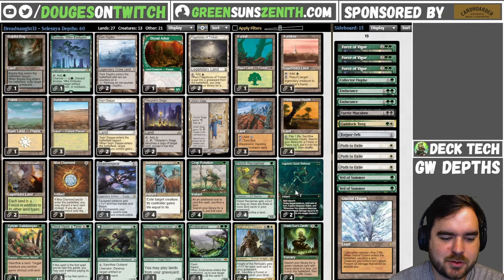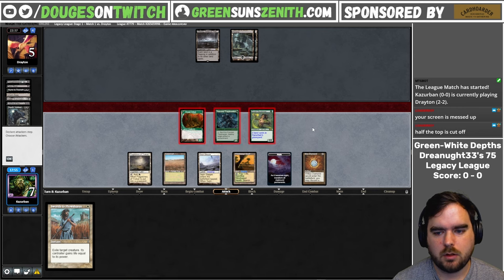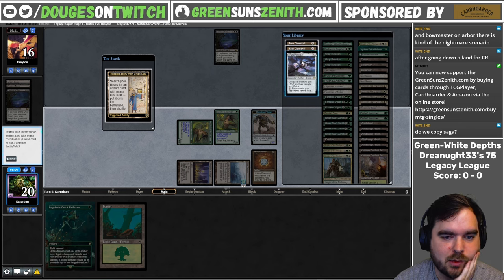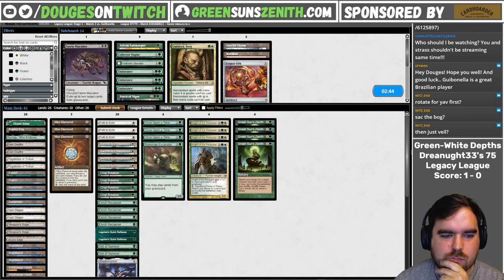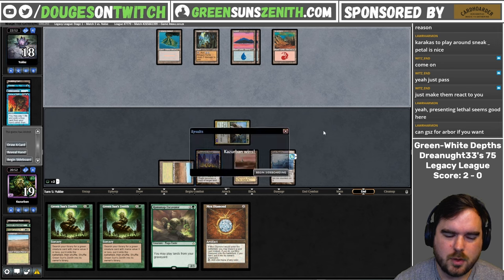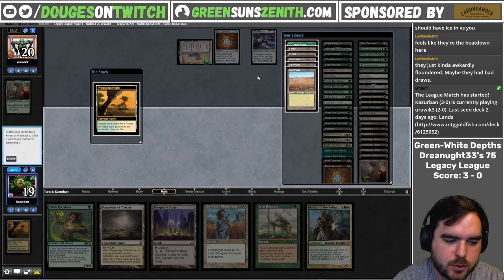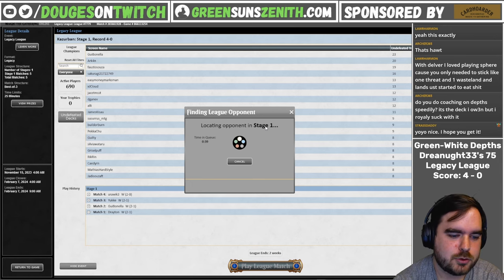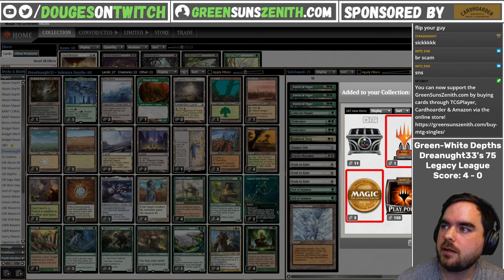Who needs a 3rd colour? UNDEFEATED with Green- White Depths! 🏆 | GreenSunsZenith.com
Here's my latest Magic the Gathering Online (MTGO) Legacy league with Green-White Depths! A big thank you to Jono Yanik AKA Dreadnaught33 for the list

Find the decklist in the description below ⬇️

|▬▬▬▬ Match Timestamps ▬▬▬▬|

🎮 Chapters
00:00:00 Intro
00:01:22 Deck-Tech
00:08:20 Round 1 vs Mono-Black Beseech
00:34:18 Round 2 vs BR Scam
01:02:02 Round 3 vs Sneak & Show
01:24:12  Round 4 vs GW Lands
01:43:10 Round 5 vs Mono-Red Stompy

|▬▬▬▬ Decklist  ▬▬▬▬|

1 Bojuka Bog
1 Boseiju, Who Endures
4 Crop Rotation
2 Dark Depths
1 Dryad Arbor
4 Elvish Reclaimer
1 Endurance
2 Flagstones of Trokair
1 Forest
4 Green Sun's Zenith
1 Karakas
4 Knight of the Reliquary
2 Legolas's Quick Reflexes
3 Mox Diamond
3 Once Upon a Time
1 Outland Liberator
1 Plains
1 Ramunap Excavator
3 Savannah
2 Sejiri Steppe
1 Shadowspear
4 Swords to Plowshares
1 Sylvan Safekeeper
2 Thespian's Stage
1 Urza's Saga
3 Wasteland
4 Windswept Heath
2 Yavimaya, Cradle of Growth

1 Collector Ouphe
2 Endurance
1 Faerie Macabre
3 Force of Vigor
1 Gaddock Teeg
1 Glacial Chasm
3 Path to Exile
1 Torpor Orb
2 Veil of Summer

|▬▬▬▬ Support The GreenSunsZenith ▬▬▬▬|

After new accessories like sleeves, deckboxes & folders?

The GreenSunsZenith.com store is your answer! 💳

AEST [Australian Eastern Standard Time]
🎙️ Thursday nights: 7:30pm

|▬▬▬▬ Reach Out & Get in Touch ▬▬▬▬|

🎥 Logitech C920 HD Pro Webcam
🎤 Blue Yeti USB Mic
⌨️ Corsair K65 RGB Mech. Keyboard
⌨️ Logitech MX Keys
🖱️ Logitech MX Master 3
🕹️ Elgato Stream Deck
🎴 Dragonshield Sleeves
🎴 KMC Inner Sleeves
📦 Ultimate Guard Deckbox
📦 Ultra Pro Playmat